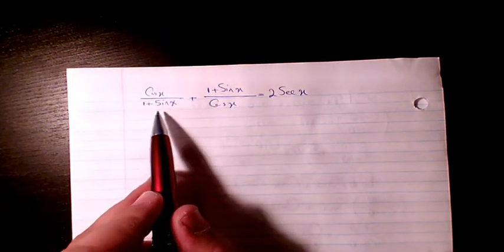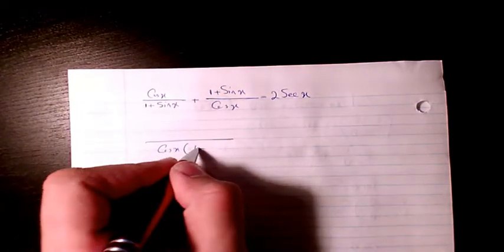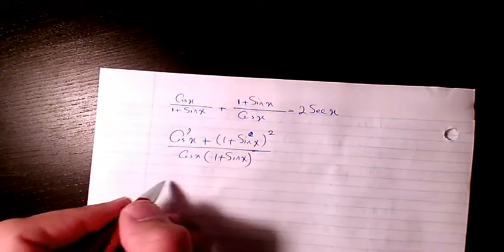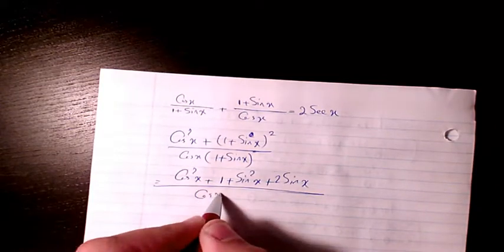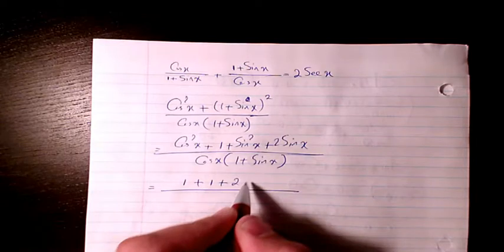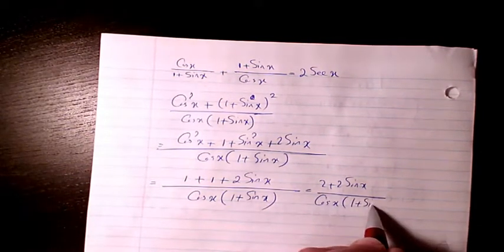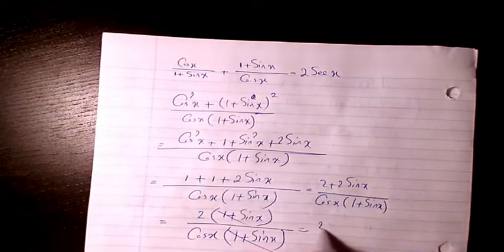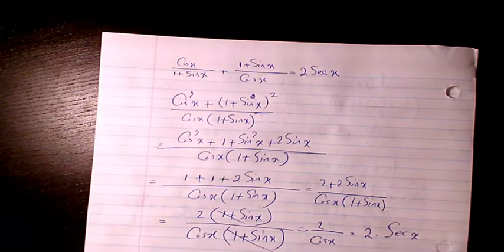how to solve Cosx/(1+Sinx)+(1+Sinx)/Cosx=2Secx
How to solve trigonometric identities ChemicalTech Academy provides free tutorial videos in areas such as Mathematics, Calculus, Algebra, Trigonometry, Physics, Chemistry, Organic Chemistry and many more.
Dr. Masi